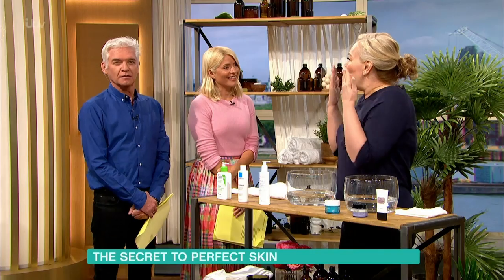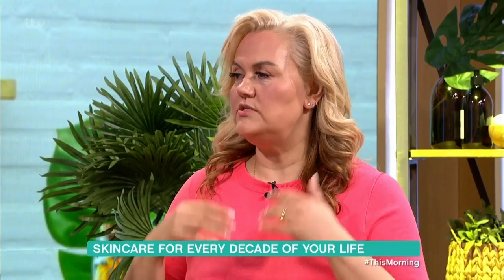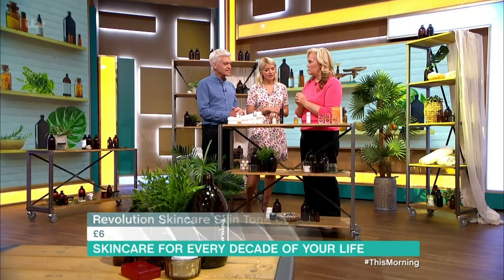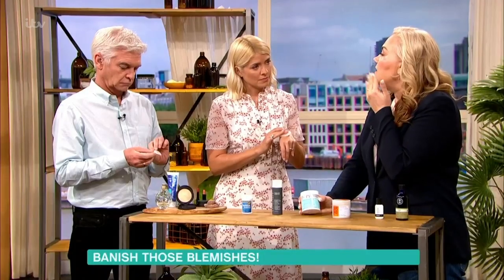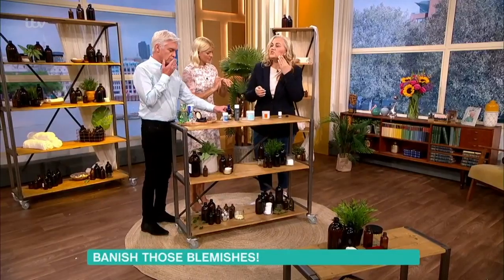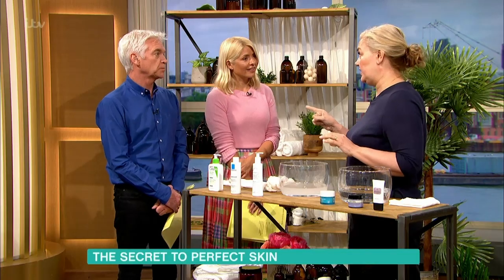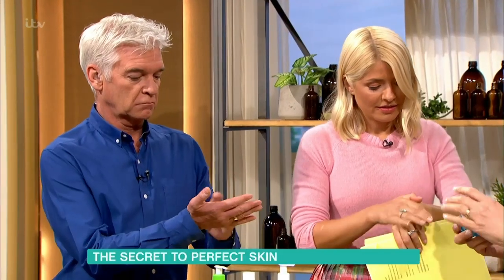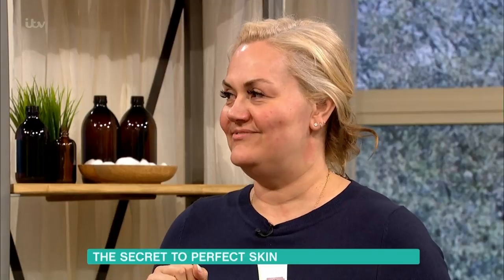Caroline Hirons' Top Skincare Tips | This Morning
Watch some of Caroline Hirons' most important tips and secrets to the perfect skin.